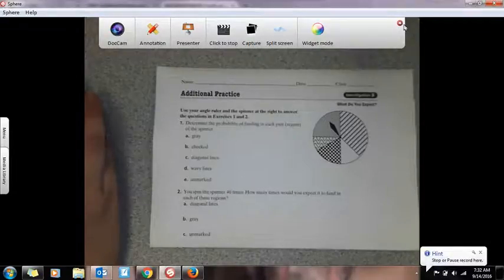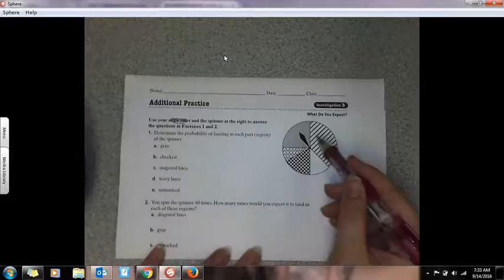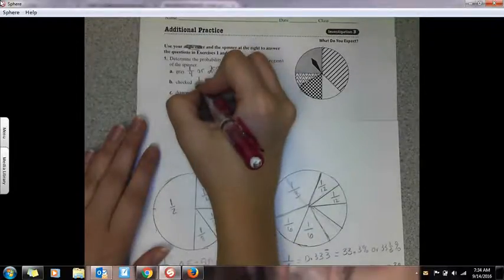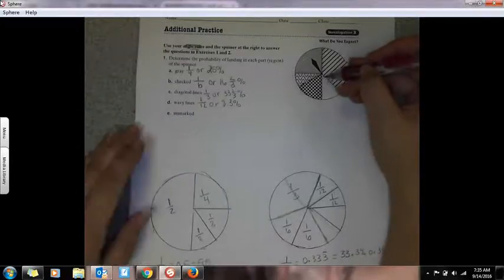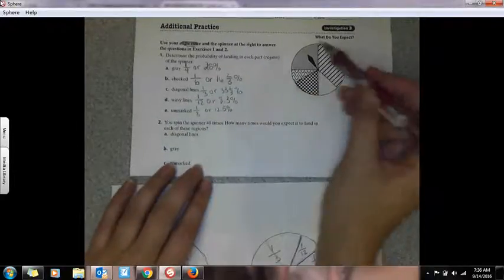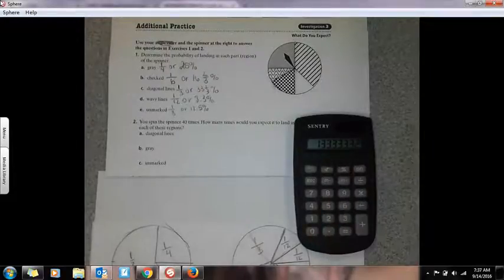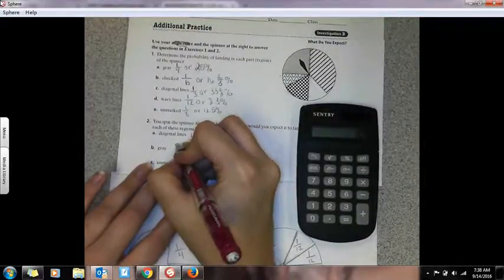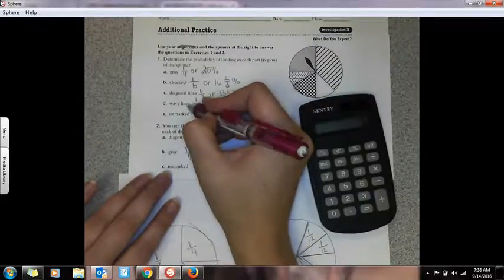3 1 and 3 2 Example